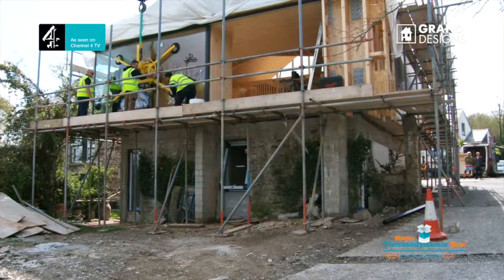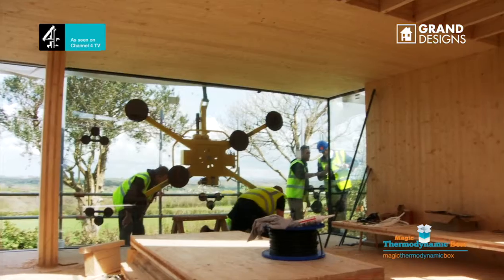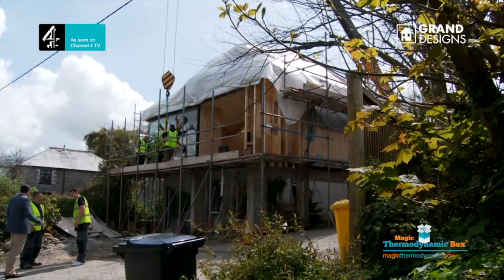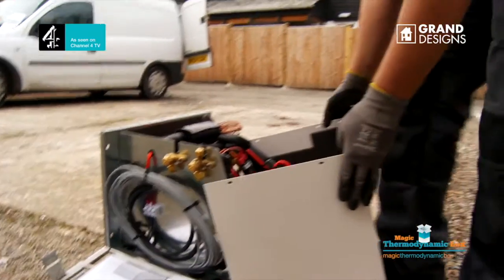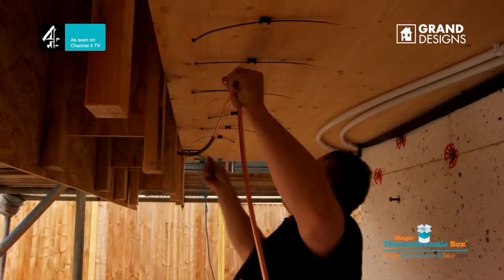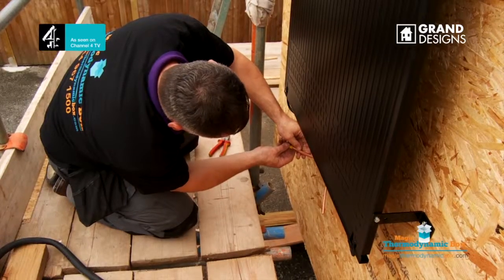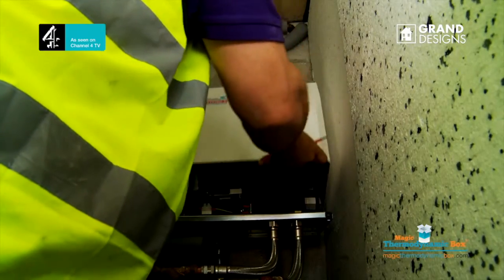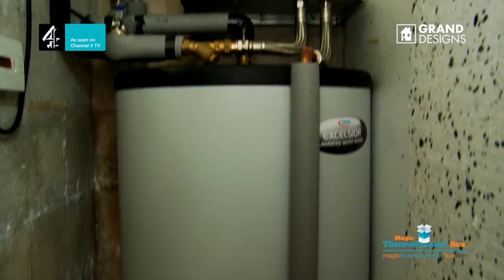Grand Designs video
The Magic Thermodynamic Box Grand Design Installation.

The Little Magic Thermodynamic Box (Solar Assisted Heat Pump)
installed on Grand Design House.